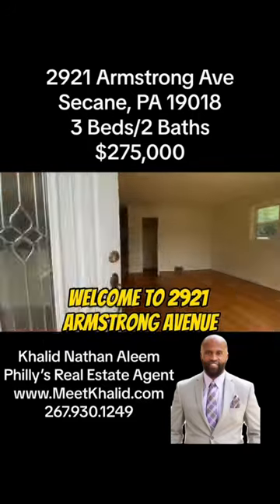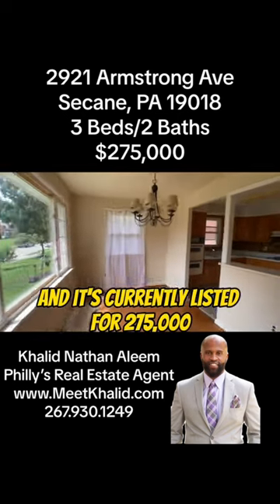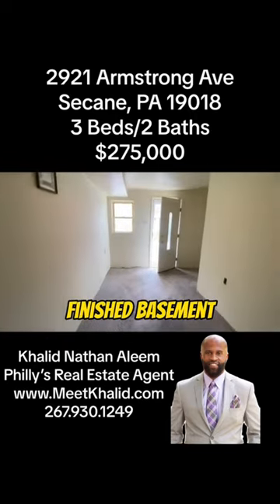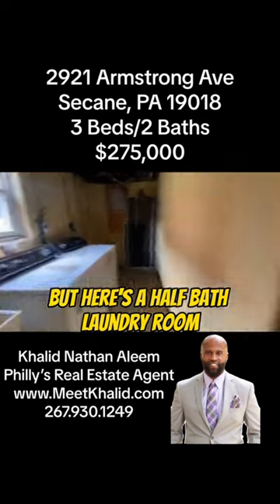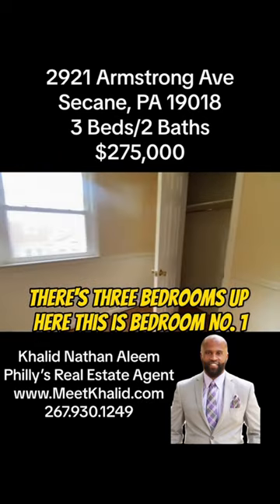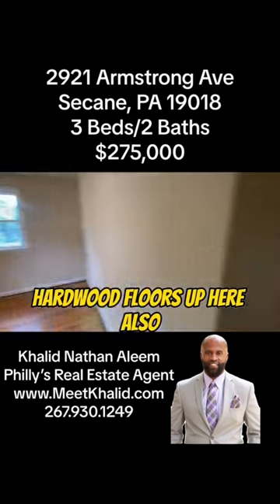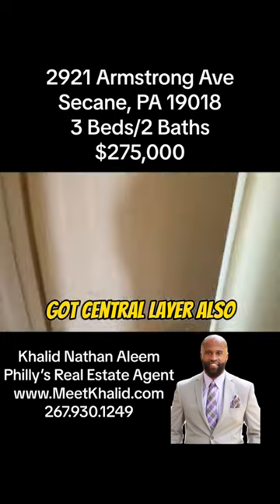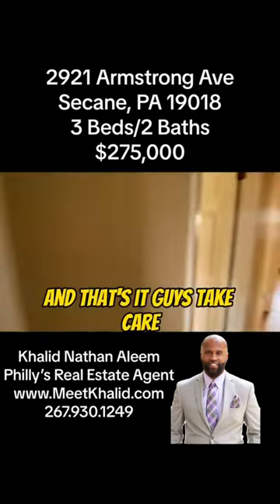Can you afford $275,000 in Secane, PA?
I'm Khalid Nathan Aleem, a Licensed Real Estate professional based in Philadelphia, PA but licensed in New Jersey and Delaware also and I'm thrilled to have you here.

As a top-producing agent at EXP Realty and the proud leader of The Boss Network, a real estate agent team powered by EXP Realty, I'm passionate about helping people like you find their dream homes in the City of Brotherly Love and its surrounding areas.

Whether you're looking to buy, sell, or relocate to Philadelphia or nearby regions, I've got you covered. With my extensive knowledge of the local market and expertise in social media coaching, I can make your real estate journey smooth and enjoyable.

Your dream home in Philadelphia awaits, and I can't wait to embark on this exciting journey together!

🏡 Let's make your real estate dreams a reality! 🏡